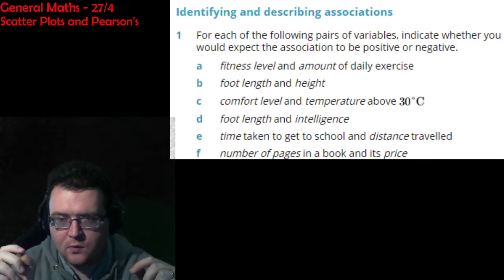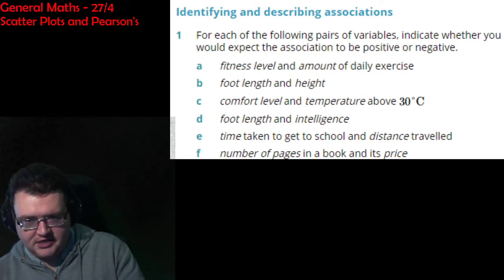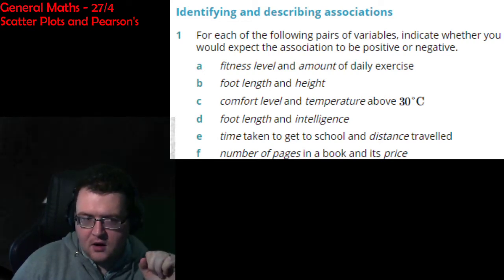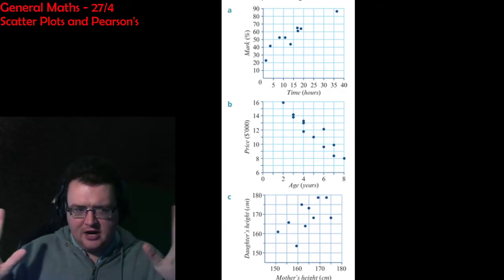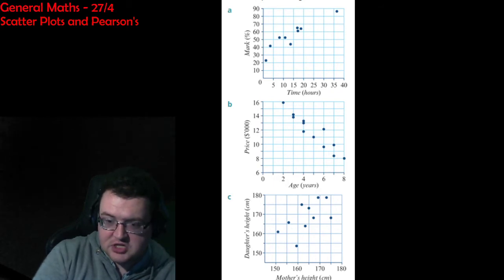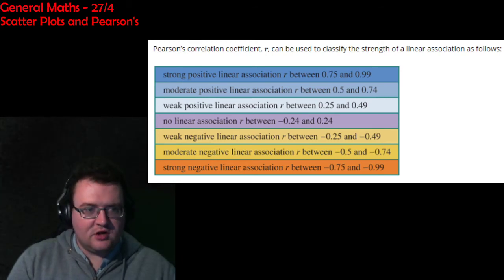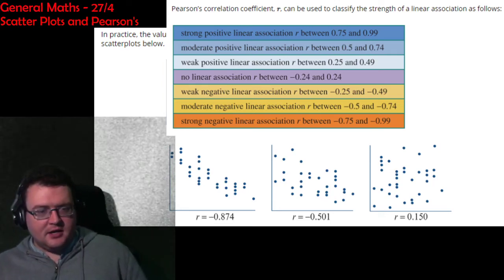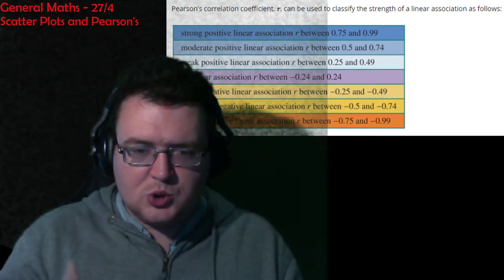Unit 1 General Maths - 27th April - Understanding Scatter Plots and Pearson's